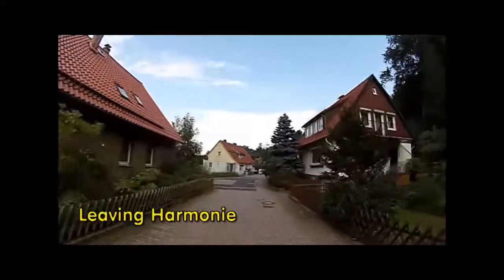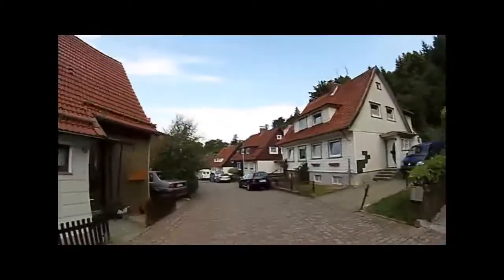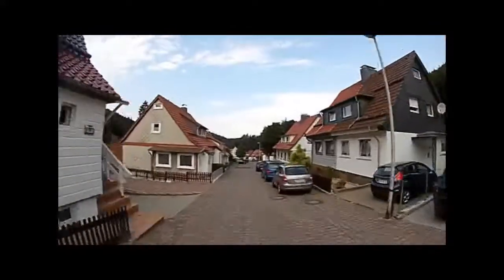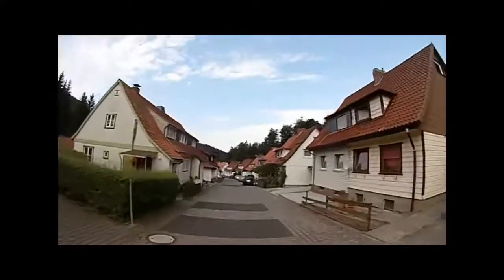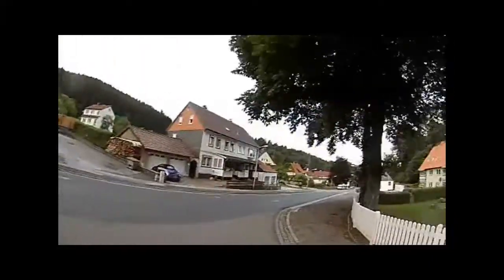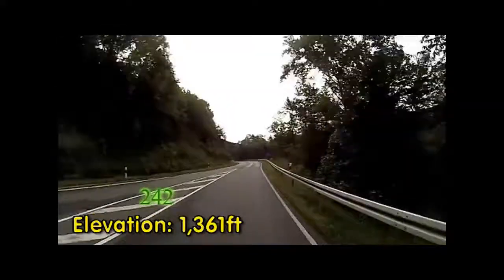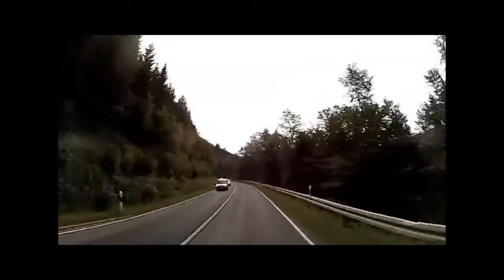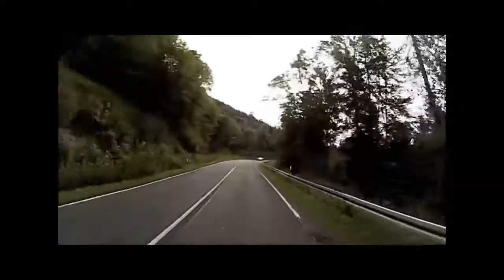Germany 2013-Part 8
Welcome to part 8 of our Germany 2013 tour! Here we leave Bad Grund for a day's riding around the Harz region. As we found out, the roads around here are certainly well suited to motorcycling with many twisties and great views. We hope you enjoy this video.